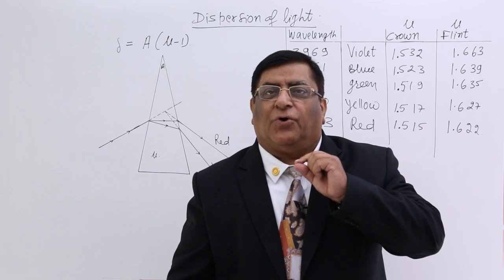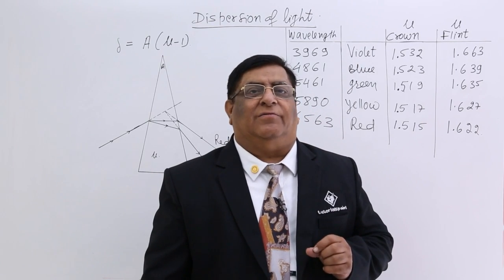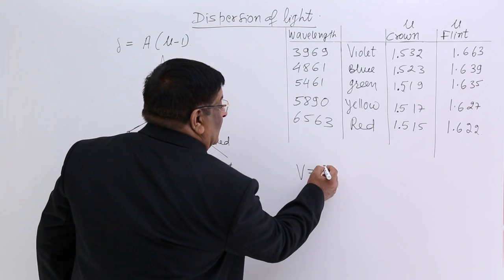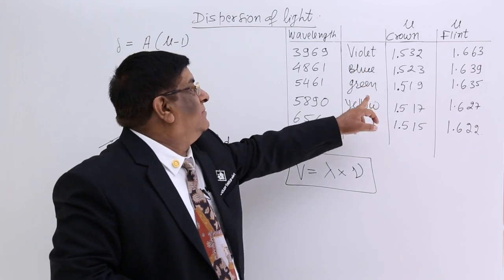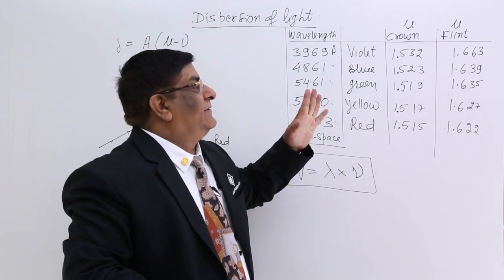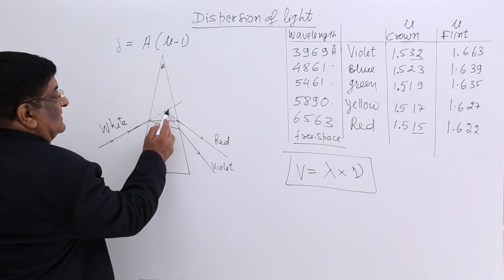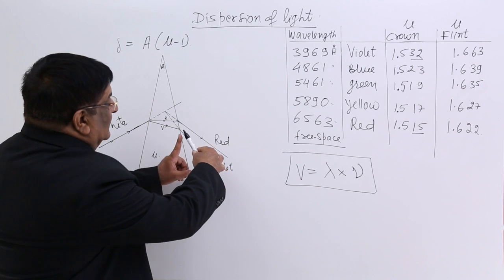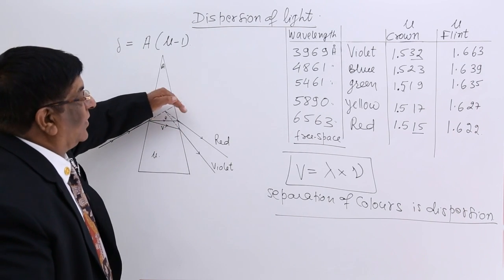Class 12th – Dispersion of Light | Ray Optics | Tutorials Point